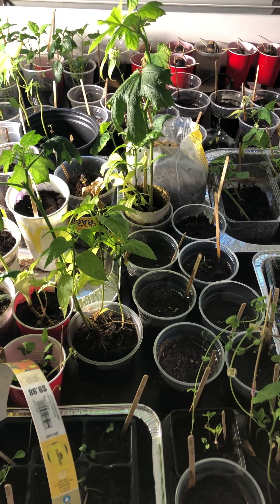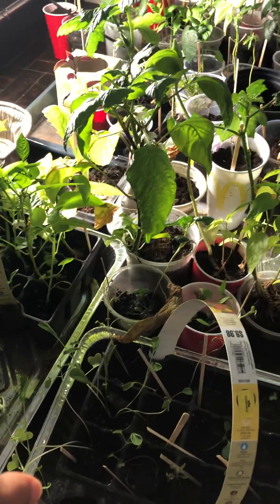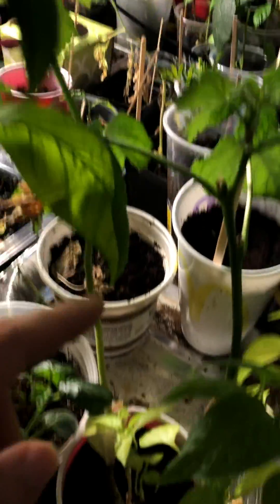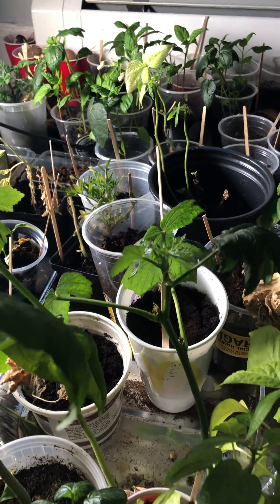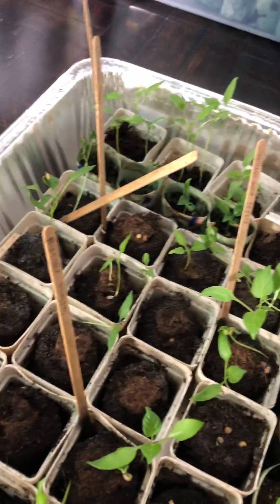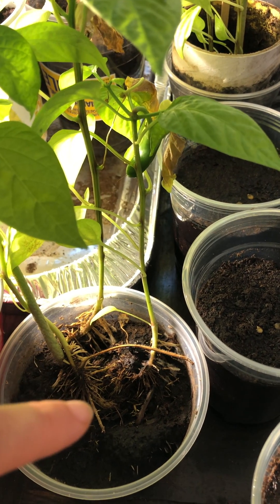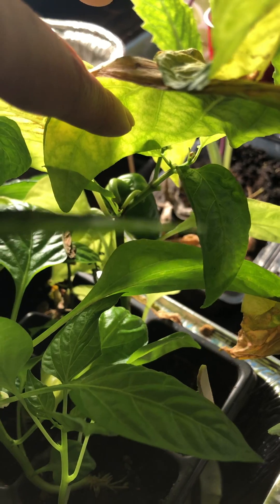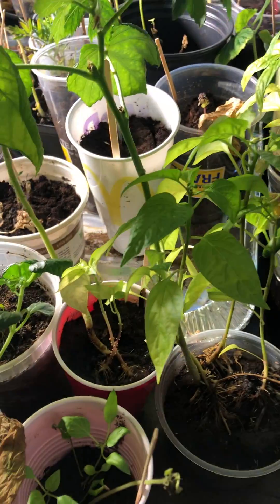Okra doesn’t need soil to grow, companion planting boost productions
Pepper and tomato 🍅 needs soil to start